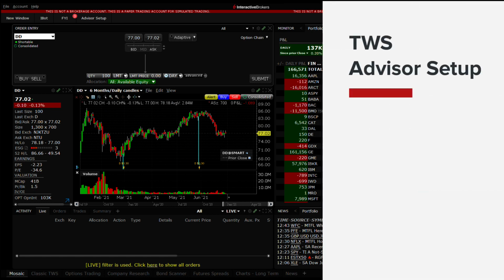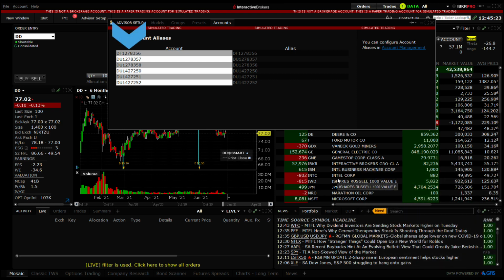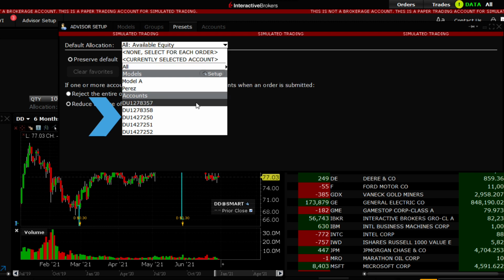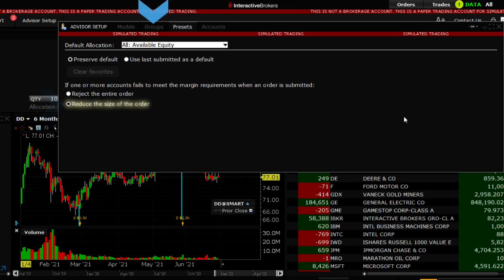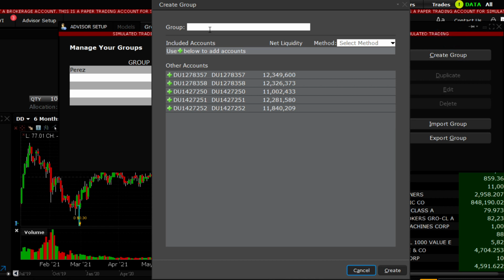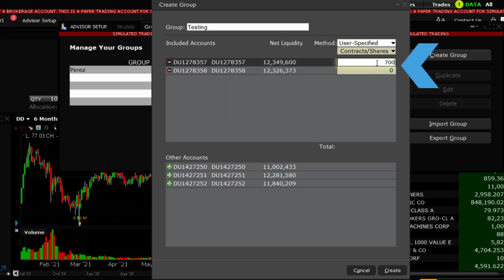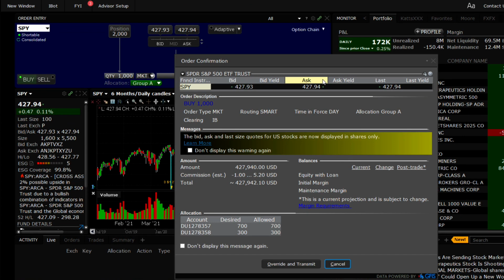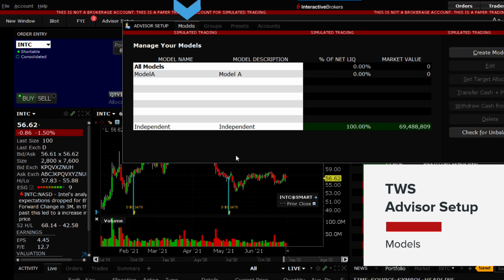Navigating the TWS Advisor Setup Window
The Advisor Setup window hosts several key configuration settings for Advisors, enabling them to logically divide clients into groups, create Model Portfolios and administer default allocation settings.